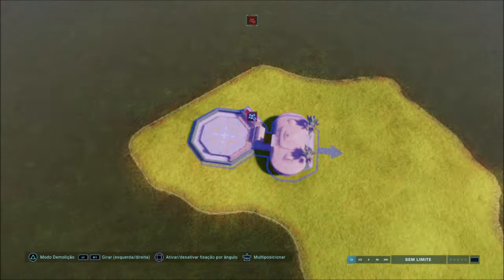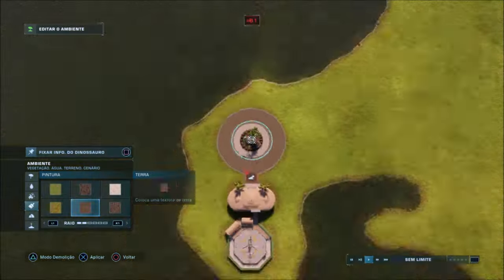Building a JURASSIC-ERA PARK Part 1 | Jurassic World Evolution 2 speed build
It's been a while since I built a park so big.